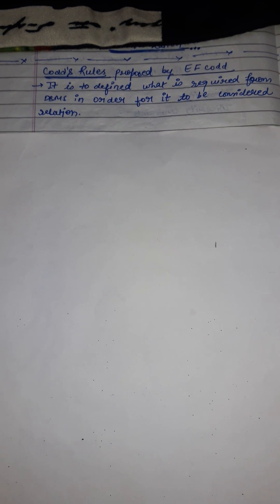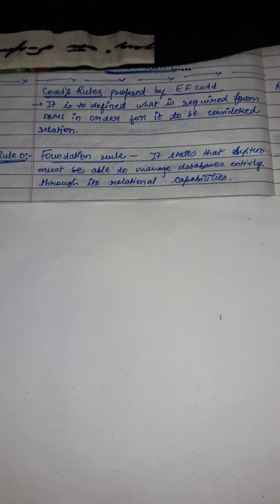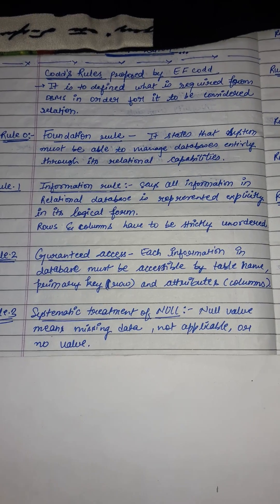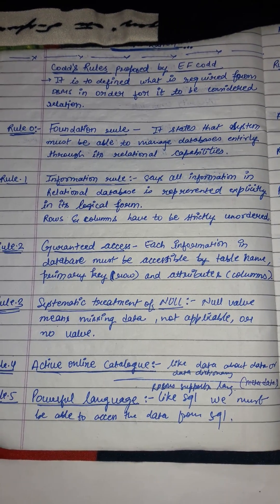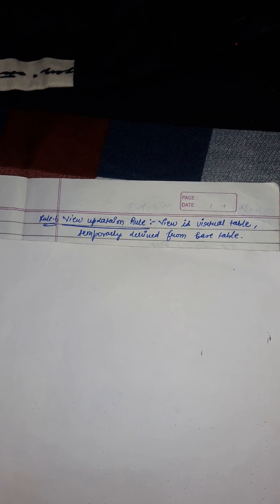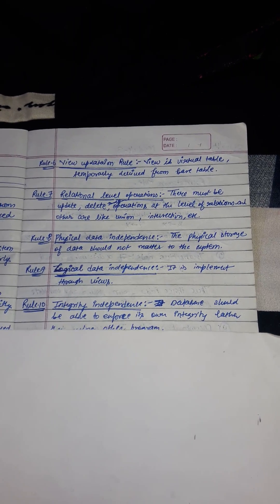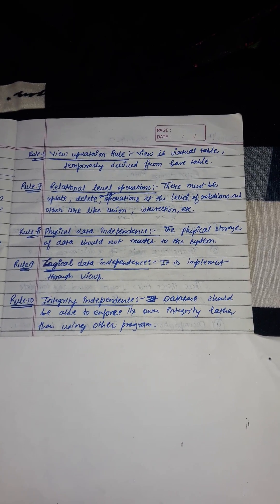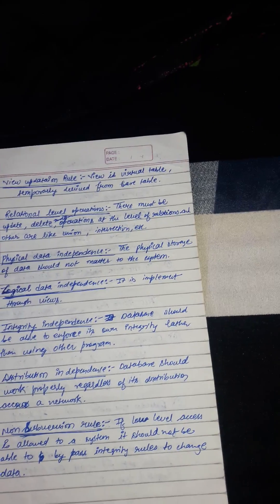E.F.Codd's Rules-Database Management System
There are the rules from 0 to 12 proposed by EF Codd for database to be a considered relation.